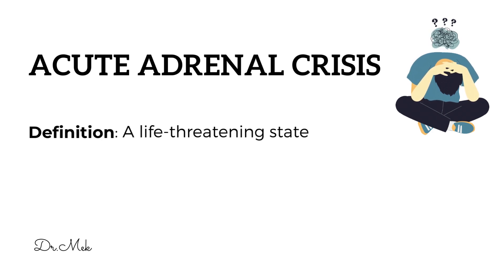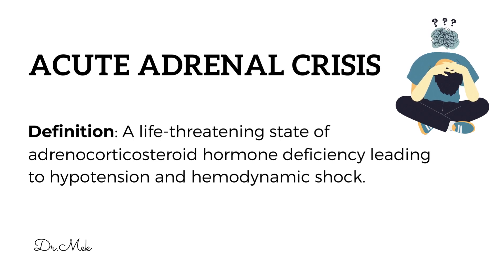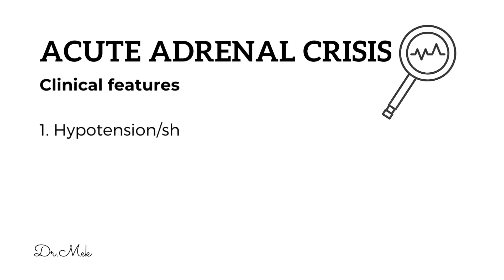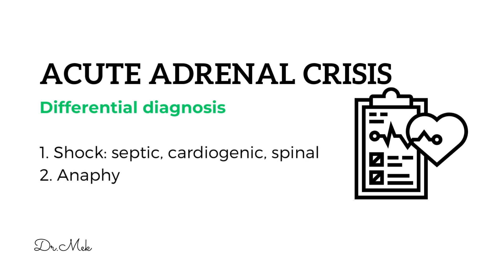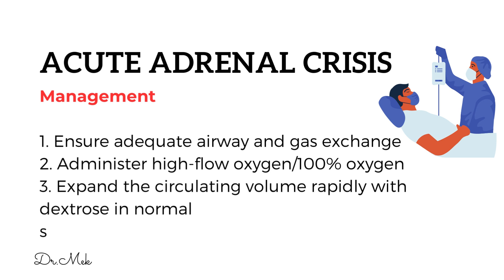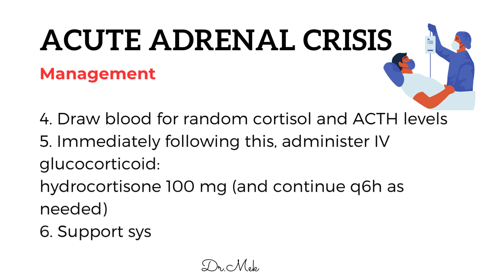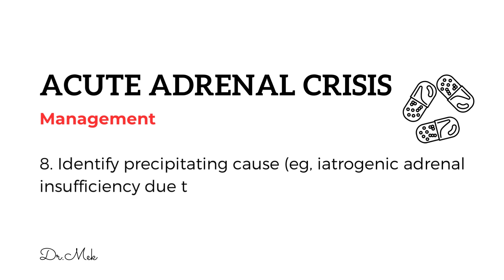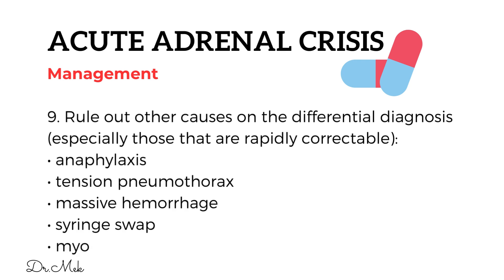Acute Adrenal Crisis | Anesthesia emergency scenario | Quick Anesthesia Review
Welcome to Dr. MEK's Anesthesiology Videos Channel! This channel is dedicated to providing the most comprehensive and professional information on the field of Anesthesiology. Whether you are preparing for the
1. The American Board of Anesthesiology (ABA) Examination
2. The Royal College of Anaesthetists (RCoA) Examination in the UK
3. The European Diploma in Anaesthesiology and Intensive Care (EDAIC)
4. The Australian and New Zealand College of Anaesthetists (ANZCA) Examination
5. The Intercollegiate Examination in Anaesthesia (IEA) in the UK
6. The National Board of Echocardiography (NBE) Certification Examination
7. The National Board of Medical Examiners (NBME) Anesthesia Subspecialty Examination
8. The Canadian Anesthesiologists' Society (CAS) Examination
9. The Korean Society of Anesthesiologists Examination
10. The Hong Kong College of Anaesthesiologists Examination
11. College of Physicians and Surgeons Pakistan (CPSP) Examination in Anesthesiology, FCPS/MCPS
12. The Royal College of Surgeons in Ireland (RCSI) Examination in Anaesthesia
13. The National Board of Examinations (NBE) Fellowship Examination in Anesthesiology
14. The Bangladesh College of Physicians and Surgeons (BCPS) Examination in Anesthesiology

This channel is the ultimate source of knowledge and guidance.
Our videos cover a wide range of topics, including Anesthetic techniques, Anesthesia for specific procedures, Pain management, Anesthetic complications and more. Our aim is to educate and inform our viewers on the latest developments in the field of Anesthesiology.

Anesthesiology, Anesthetic Techniques, Pain Management, Anesthetic Complications, Anesthesia for specific procedures

👉 Ways to Show Your Love & Support for the Channel

addisons disease, adrenal crisis, adrenal insufficiency, addisonian crisis, endocrine, endocrinology, clinical medicine, usmle, adrenal gland

| Thanks |